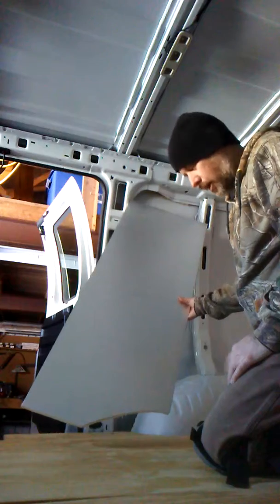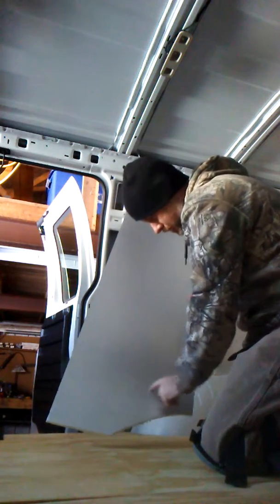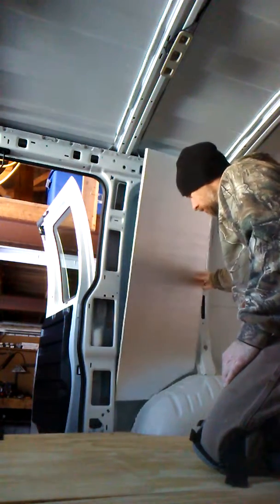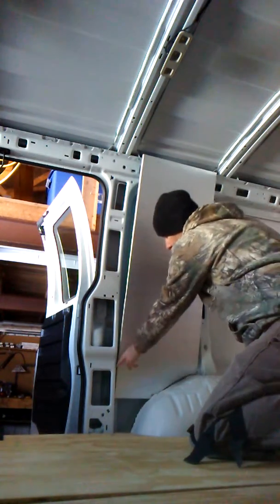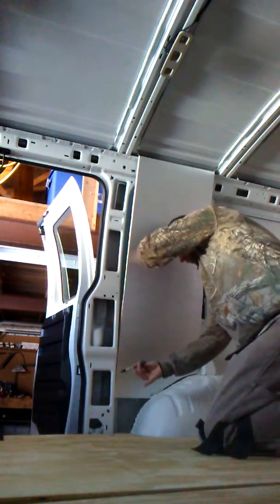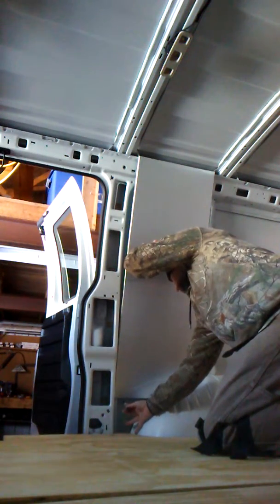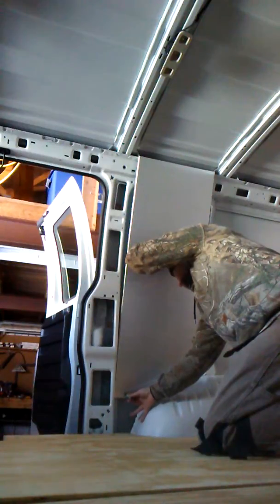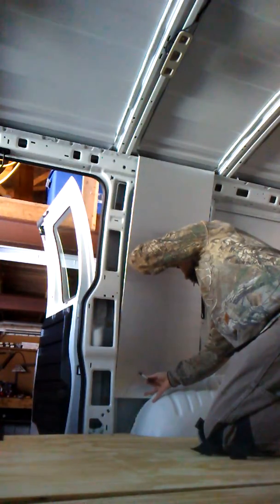05 van build tip for cutting insulation around wheel well pt 1